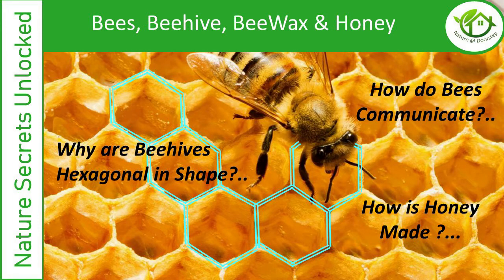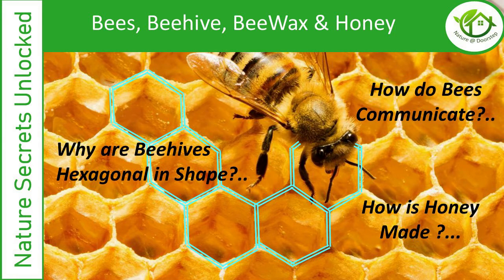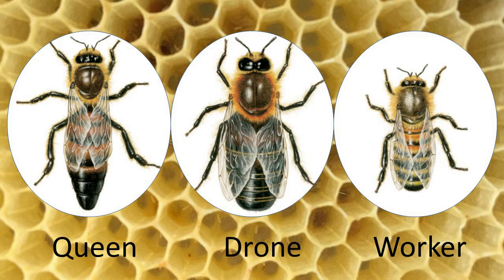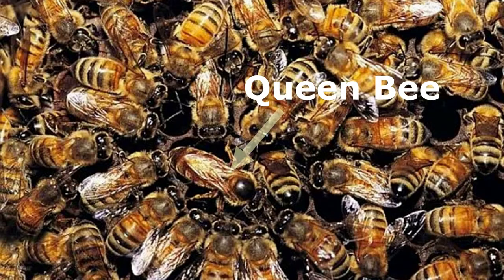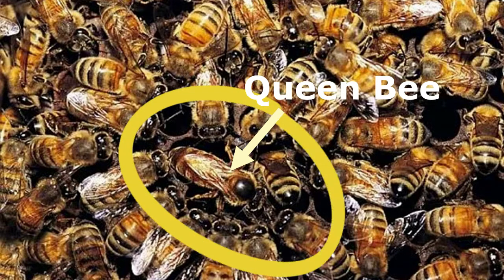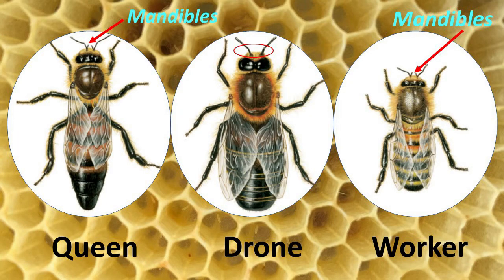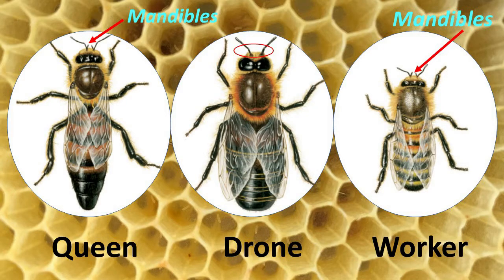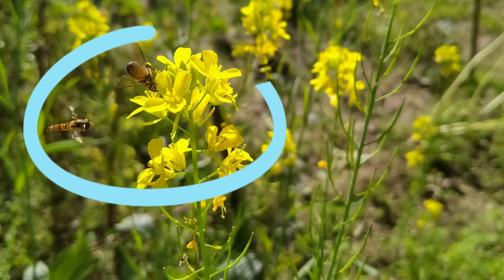Bees, Beehive, Beewax, Honey |Inside Honeycomb |Nature Secrets Unlocked |Bee dance |Hexagonal cells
After seeing this video you will understand How Bees Communicate with each other ? How Bees make Honey ? Why did Bees chose Hexagonal cells for honey comb construction? How are bees making wax ? And in addition you will also get to know about the type of bees, their Nature and an overall understanding of What is happening inside the Beehive.

Bee dance # Waggle Dance # Swarm Intelligence # Beehive Honey Making # Wax Making How do Bees Communicate Hexagonal Shaped cells Why is there a color variation in Beehive Drone Cells Worker Cells Queen Cells